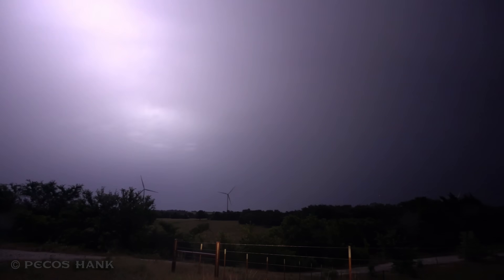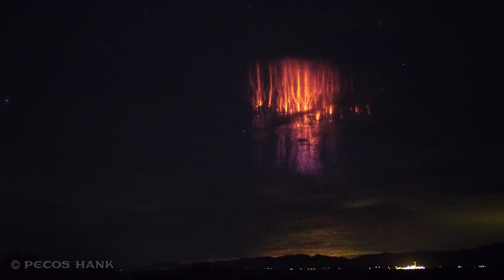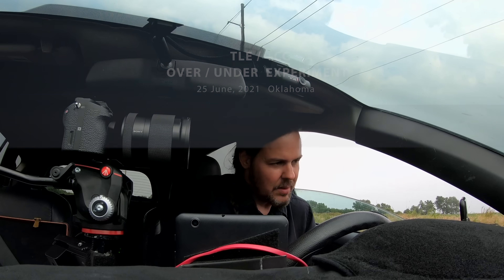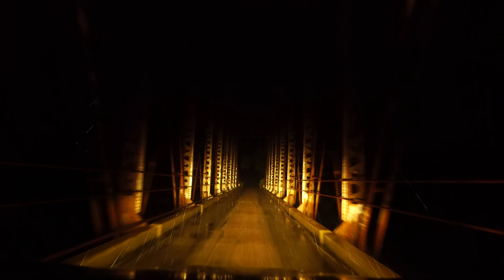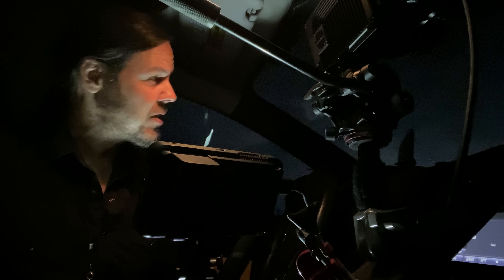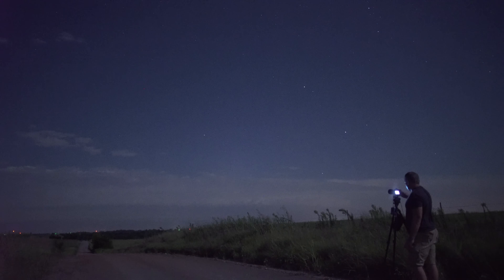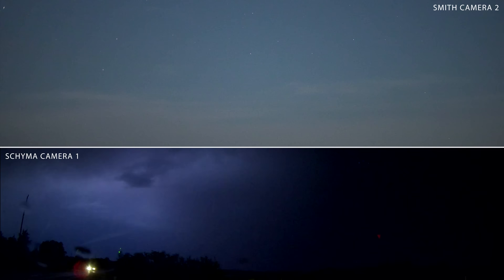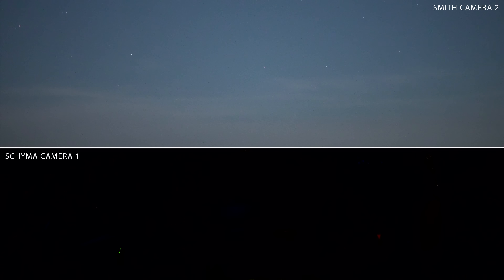Most Powerful Lightning Strikes & Red Sprites Experiment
Experiment capturing the most powerful lightning strikes simultaneously with the Red Sprites they trigger above the storm.

COPYRIGHT PECOS HANK LLC 2023

OVER / UNDER EXPERIMENT:
Some of the most powerful lightning events can propagate horizontally for 10s of kilometers and connect to the ground with a massive surge of electricity.  We call these horizontally extensive ground flashes.

Seeing these big daddies blossom underneath storm clouds is a jaw dropping sight but, underneath the storm, you’re still only seeing half the show.  If a lightning strike is powerful enough, it can flip the charge at the top of thunderstorms initiating another spectacular light show high above the storm.

Red sprites belong to a group of mysterious large scale electrical discharges called Transient Luminous Events, or TLEs.  In order to see the spectacular parent lightning discharges in all their glory and the TLEs they initiate above the storm, we’re going to need to be in two places at one time.

In this video, I team up with storm chaser Paul Smith to simultaneously document the most powerful lightning strikes and the magnificent TLEs they parent in what we call the Over / Under Experiment.

Negative ground flashes are the most common manifestation of cloud-to-ground lightning.  But these generally don’t transfer enough charge to spark a TLE.  For this experiment to be successful, I’m going to have to locate a rain free vicinity of the storm were the horizontally extensive positive ground flashes are occurring while Paul Smith finds cloud free skies and clear views over the tops of the same distant thunderstorm complex.

Piano music: Radiohead's "Like Spinning Plates" performed by Hank Schyma